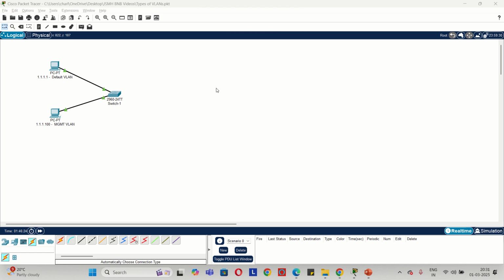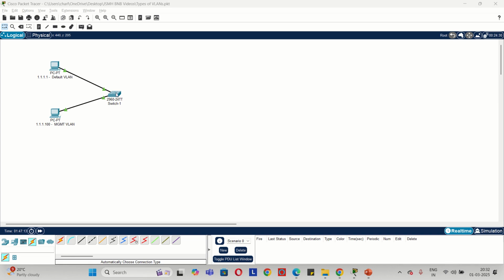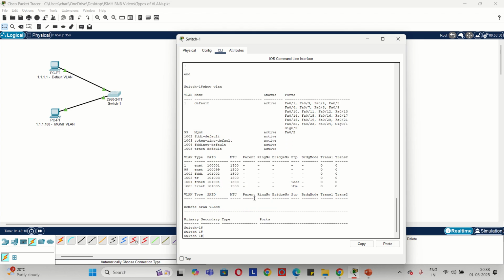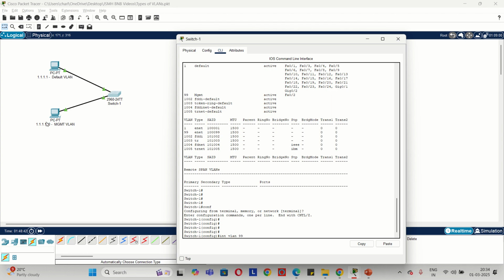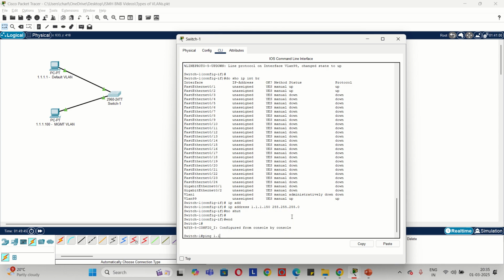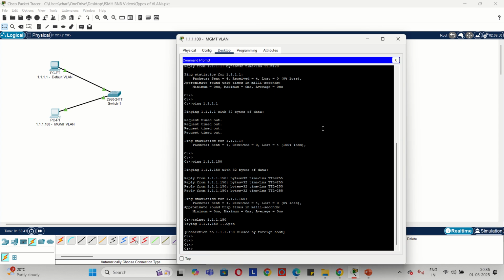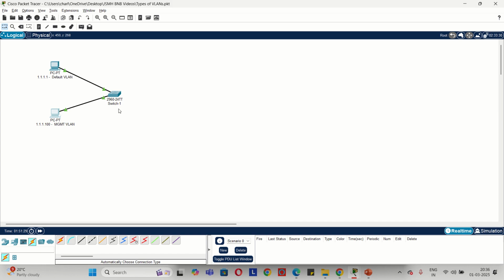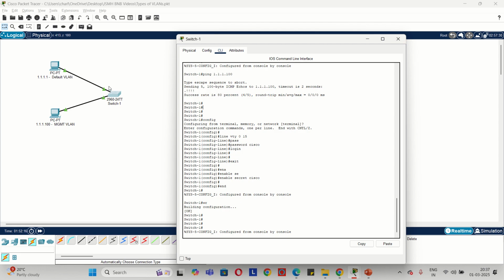Types of VLAN Part-2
This Video is the continuation of Types of VLAN & here we can see how to use MGMT for monitoring & managing the switch remotely !!!